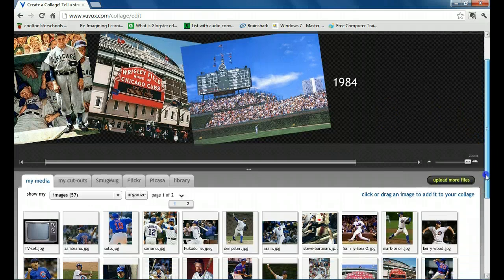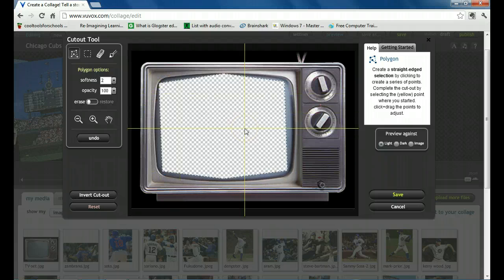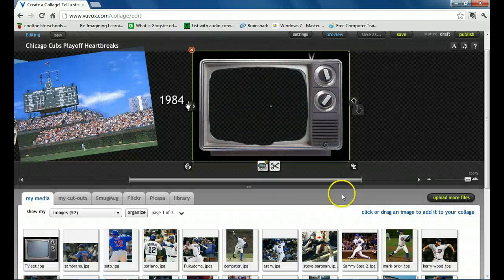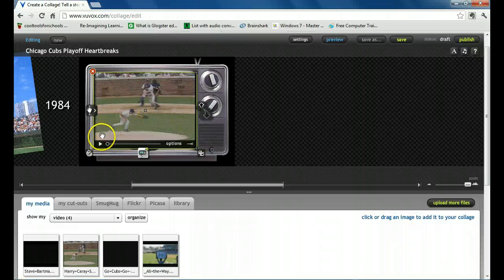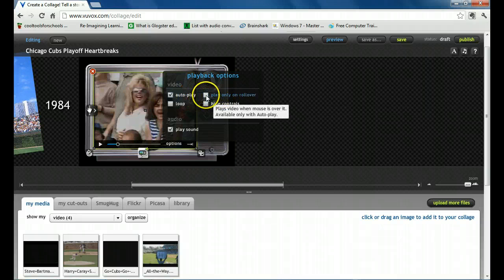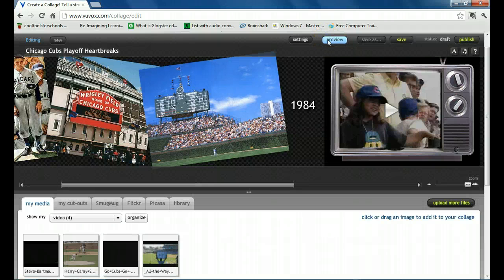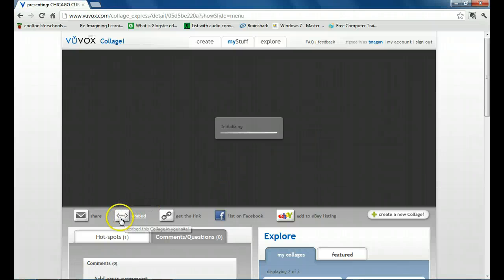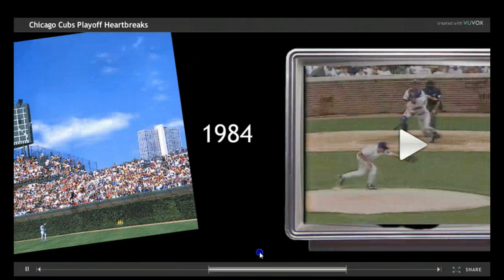Vuvox.com Part 5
Cut Outs, Putting video on timeline, saving and publishing